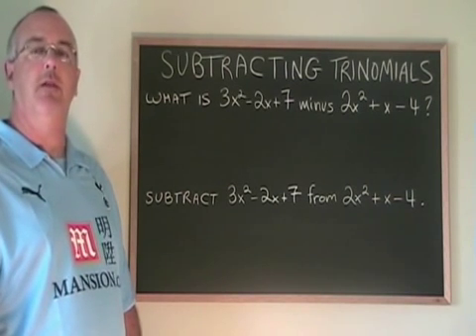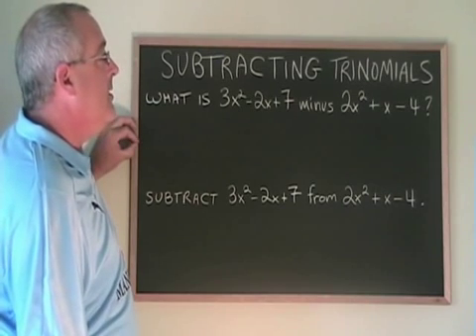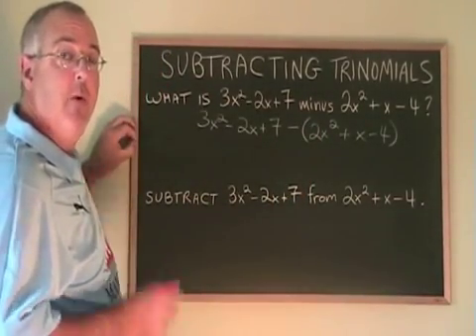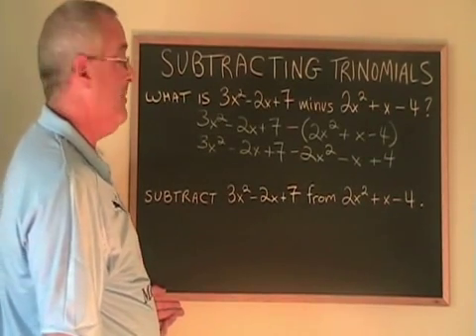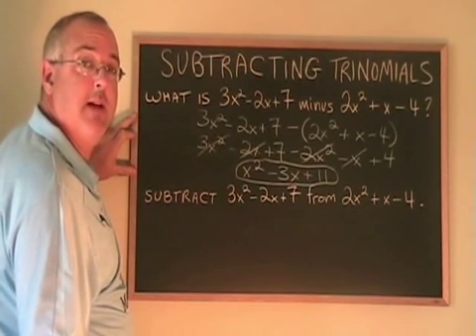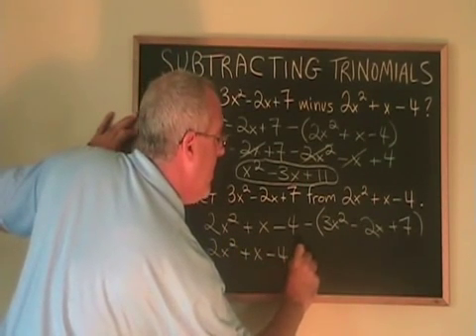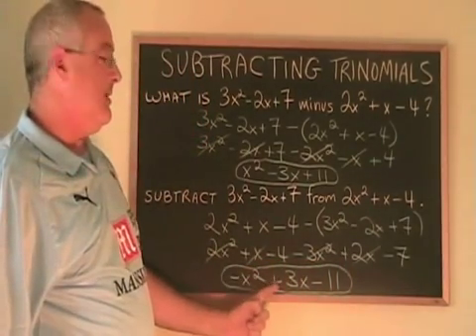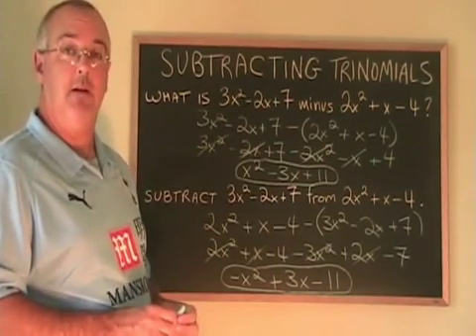Subtracting Two Trinomials